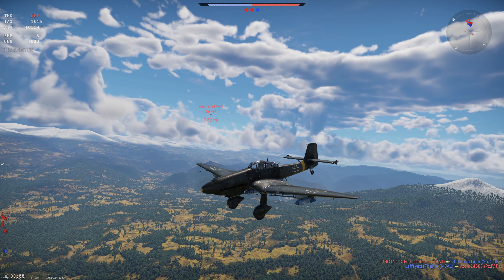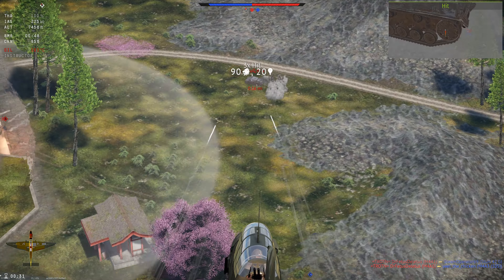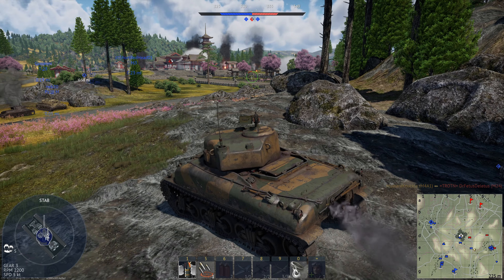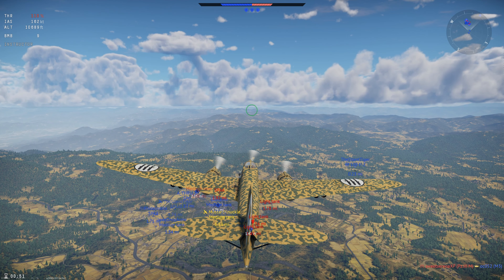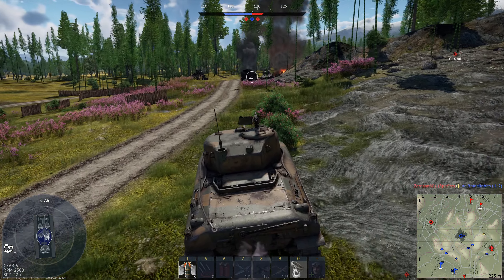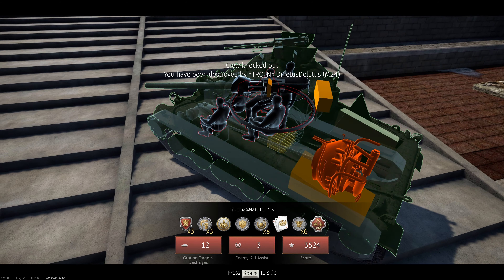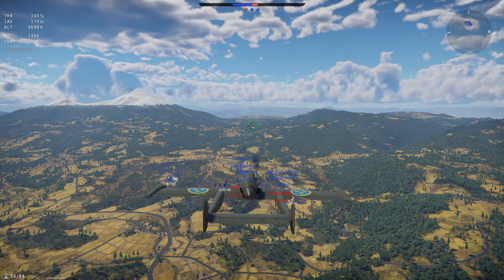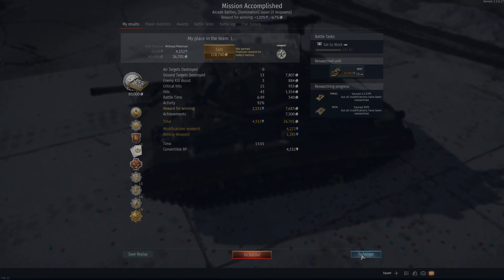4K UHD-War Thunder Tanks-M4A1 Sherman-Pure Destruction-Gameplay, Tips, and Brief History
Hello everybody!!

Then you won't miss any of the 4-5 videos per week with history, gameplay, tips, and tactics in each, plus every Tuesday, a new "3 Minute Clinic" how to destroy tutorial video!!  Thanks!!

The Sherman was the gold standard of American tanks.  Not because it was the greatest at anything, but because it was the best they had.  Tankers during WW2 knew they were out gunned, out armored, and were basically sitting ducks if they encountered a Tiger or a Panther while alone.  The War Department during the war thought the Sherman embodied everything they needed in order to be successful.  The tankers knew otherwise, and in one case, even went as far as to write to the New York Times and explain their predicament to a national audience.  There was so much disagreement within the upper levels of the Army about the future direction of tanks via the “Tank Destroyer Doctrine” that it delayed any marked improvement in the Sherman.  Luckily for freedom, the Sherman outnumbered the German tank numbers by such a significant amount that the Germans were unable to overcome them, even with what was better machinery in armor, and firepower.

In this battle, we will utilize terrain features to protect our under-armored Sherman from the vehicles of the other team.  We will have to watch out for flanker sneaking around behind us, but if they don’t we will be in good shape.

Enjoy the battle!!